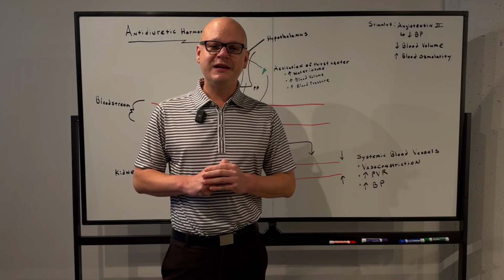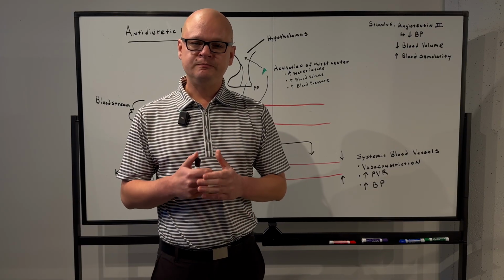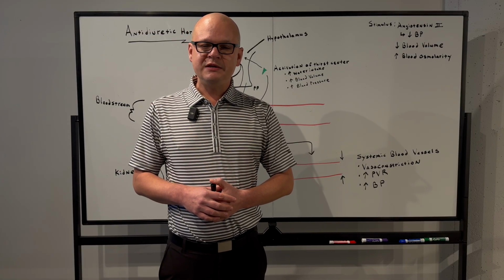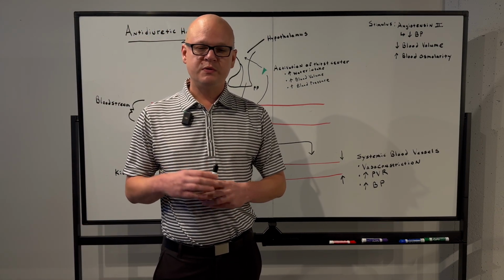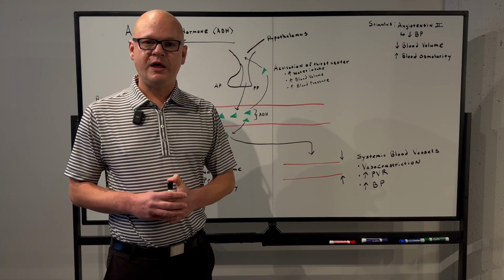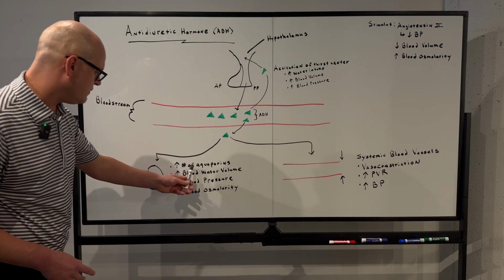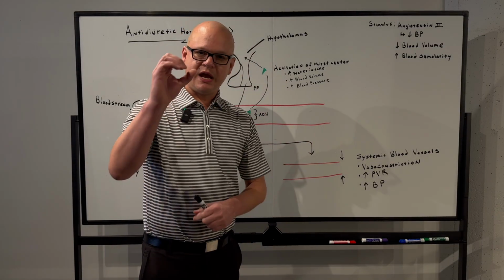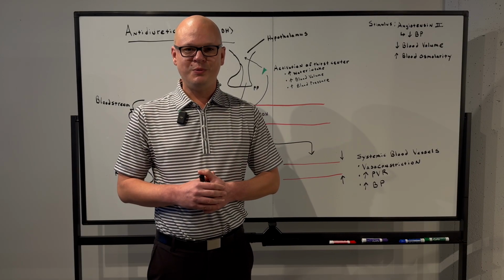Antidiuretic Hormone (ADH)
Your blood pressure has dropped outside of homeostatic range. what next?!